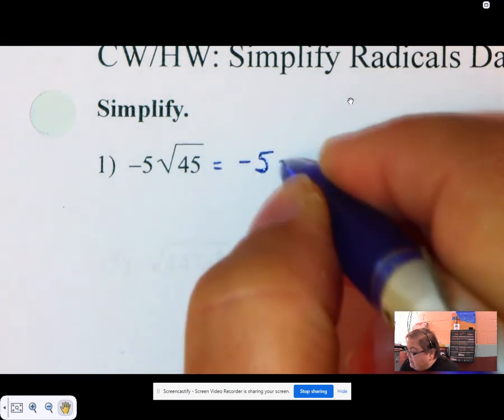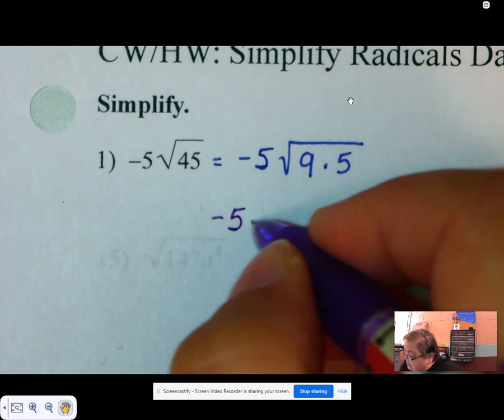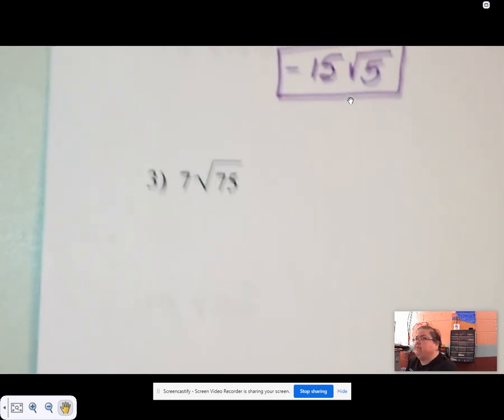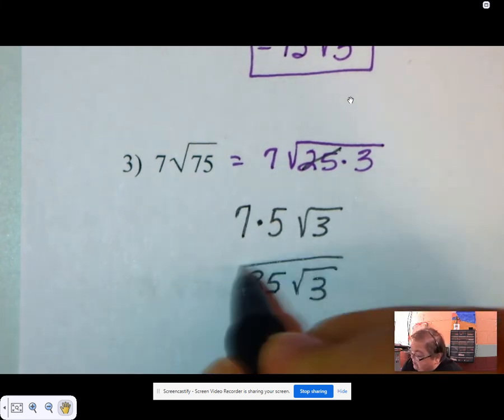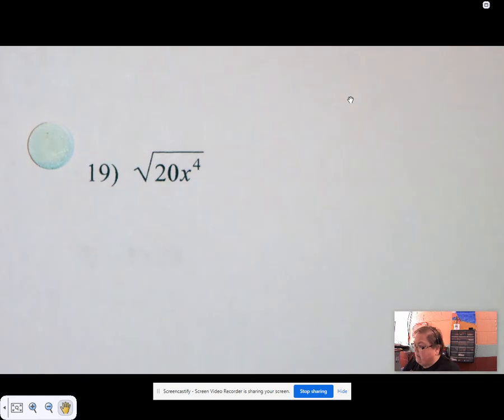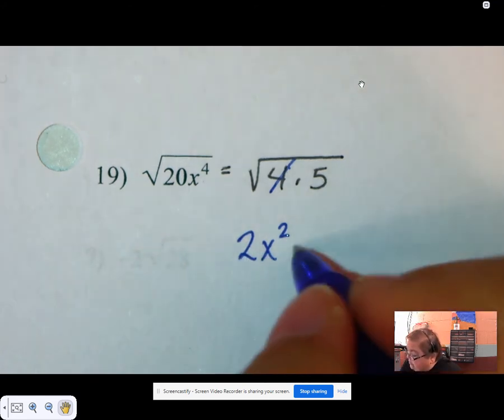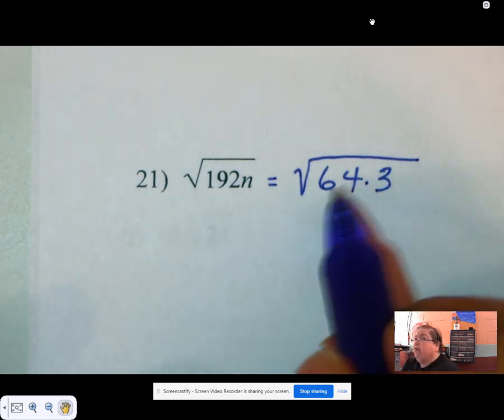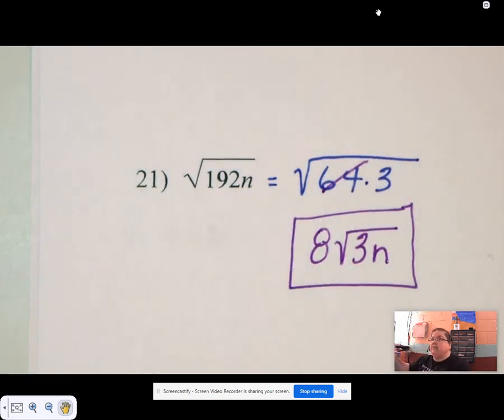Simplify Radicals Day 2